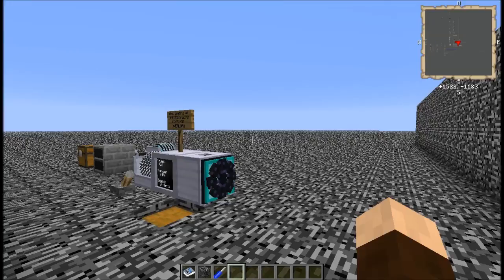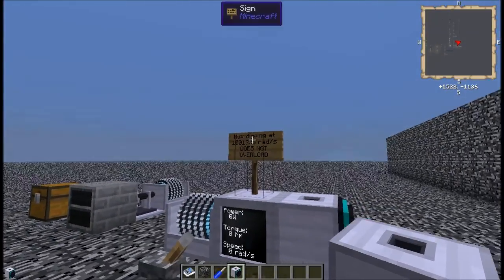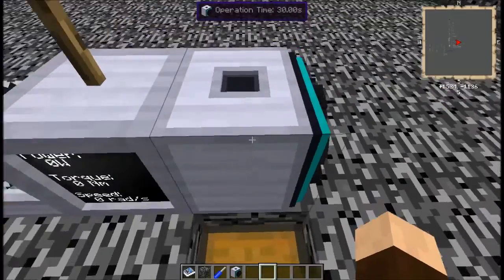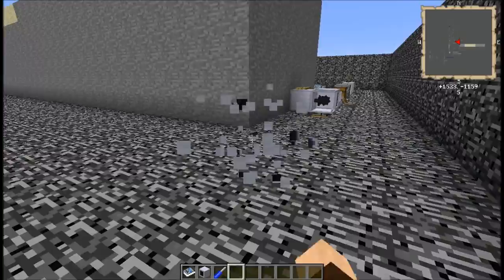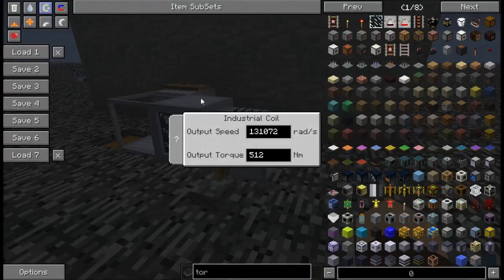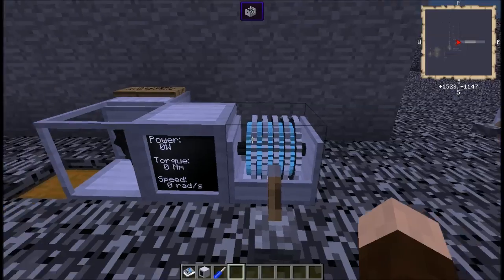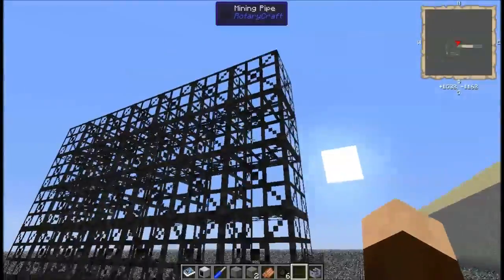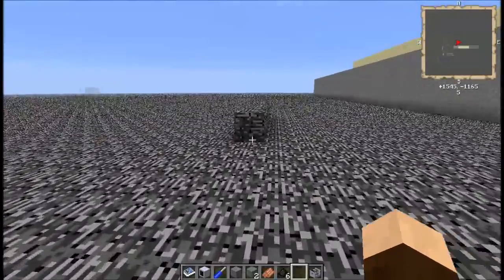How to Guide for RotaryCraft pt 9 Production Machines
Greetings!  And welcome to my guide for Reika's RotaryCraft mod for Minecraft!

A quick word:
This guide is using v19b inside the constraints of the default settings of the recommended build of the Feed the Beast MONSTER mod pack at the time of recording.
I may encounter behavior that is a result of a temporary hiccup in the mod pack, or due to a lag spike, OR simply from me being a doofus and explaining something wrongly.  (Also, my brain can't decide if it's seeing a comma or a decimal point on the Dynamometer)
I apologize for the mistakes I am bound to make due to human error or mod interaction derps.  If there is more current information that is notably different in behavior in later builds, I will try to cover them when they are in the recommended build of this mod pack.
Also, it seems that REIKA themselves, the creator of this and many other fantastic mods, has begun commenting on my stuff, as if I wasn't already nervous about recording.  ALWAYS DEFER TO NEW INFORMATION BY REIKA.

In this episode, I demonstrate the some of the Production Machines you'll be needing to start accumulating stuff.

3:45 Bedrock Breaker, Bedrock Dust
9:05 Bedrock Ingot
11:50 Boring Machine (No, not that kind of boring)

RotaryCraft is a mod that adds a lot of mechanized machinery to help with some of the tasks in Minecraft, as well as a TON of other awesome functionality.  Want to change the biome you're in to a different one?  You can!  Tired of bad guys stomping on your property?  Make a force field.  Or better yet, blow them off the map!  Just can't harvest your plants fast enough?  Got you covered.

A lot of the abilities found in MANY other mods can be achieved here, but with a twist:  This does not run on electricity.  This is all gears and moving parts.  This is physics at work.  Don't let it throw you off with all the numbers and requirements, though.  With some quick adding, and perhaps a tiny bit of straight-forward multiplication, you can master this mod as if you were the creator of it.

In this series, I am going to attempt to cover everything I can possibly think to cover for this mod.  There is a lot of stuff to do, and I hope I am equal to the task.  IF I manage to leave something out, please let me know.  I shall try to fix the problem in a separate video or in the descriptions.

Thank you very much for watching!  I will talk to you later!